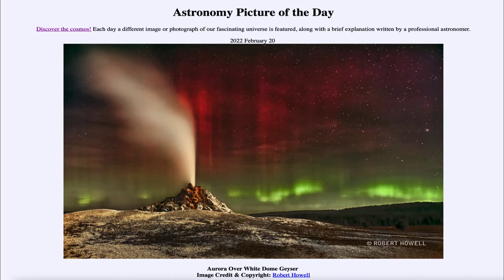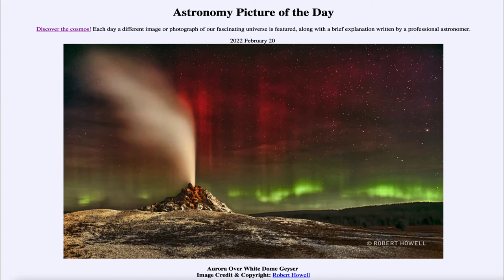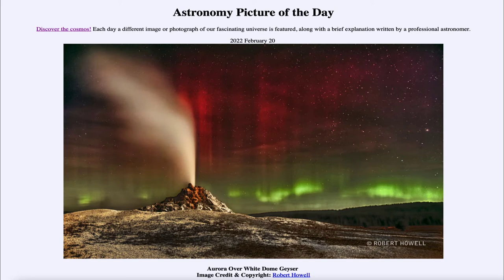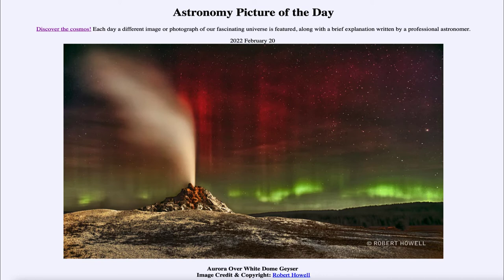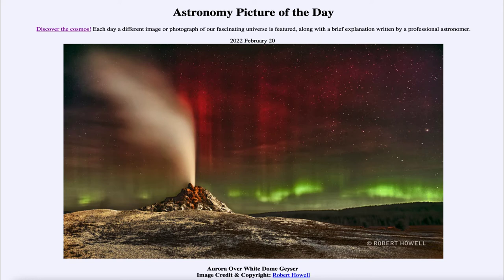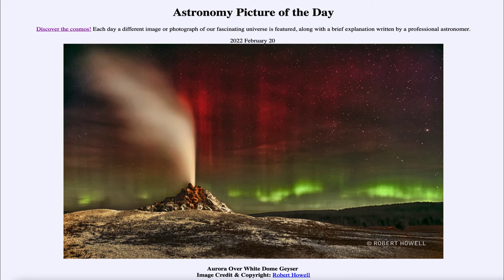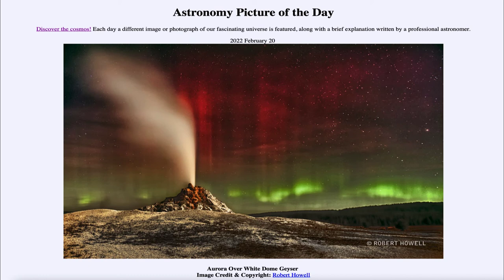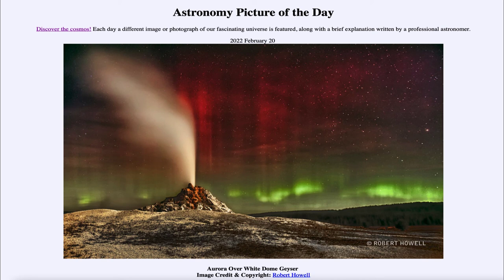2022 February 20 - Aurora over White Dome Geyser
In today's image, we see both red and green aurorae over the White Dome Geyser in Yellowstone National Park.